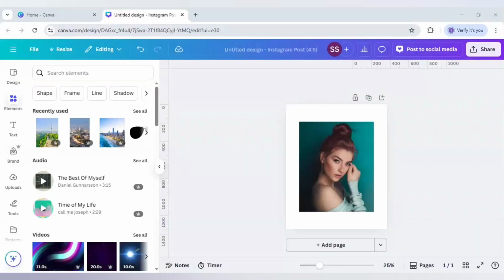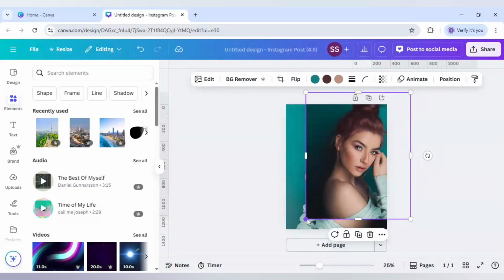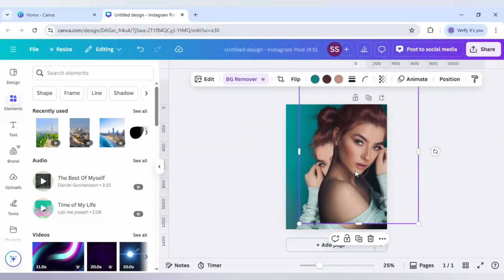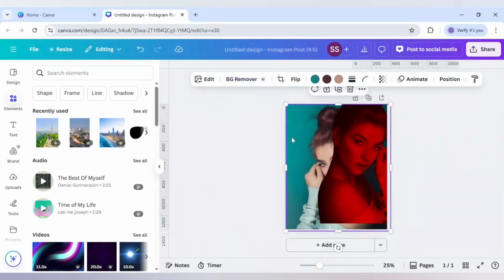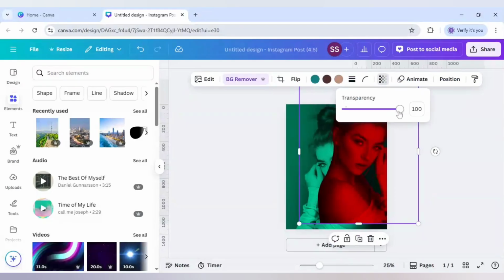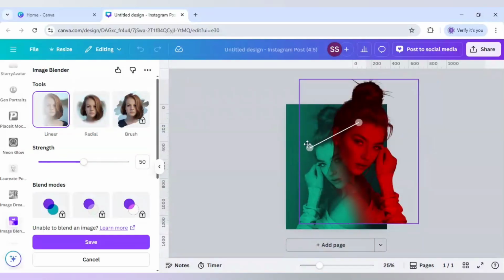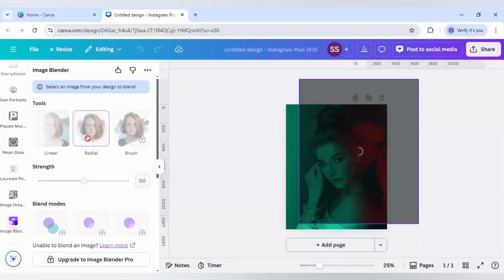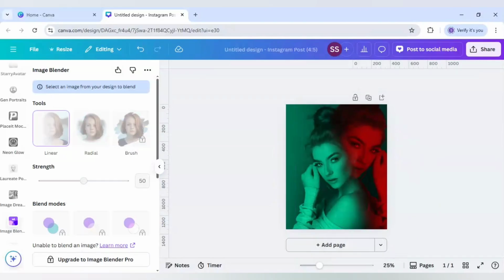Insane Double Exposure Duotone Effect in Canva (2025) – Easy for Beginners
Learn how to create a stunning Duotone Double Exposure Effect in Canva – no Photoshop needed!

In this easy step-by-step Canva tutorial, I’ll show you how to combine the Duotone filter with a double exposure design to create professional, eye-catching visuals for your social media, YouTube thumbnails, posters, and more.

Whether you're a beginner or an experienced designer, this Canva trick will take your designs to the next level!

What you'll learn in this video:
• How to apply the Duotone effect in Canva
• Step-by-step process for the Double Exposure effect
• Pro tips for unique, creative designs
• Export settings for high-quality results

Tools used: Canva (Free & Pro version compatible)

Watch till the end to master this powerful Canva effect!